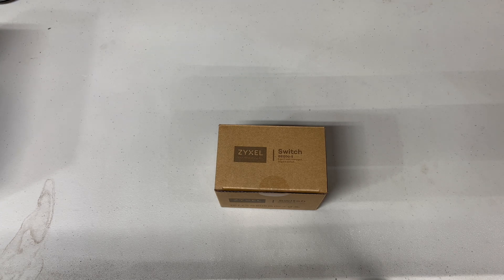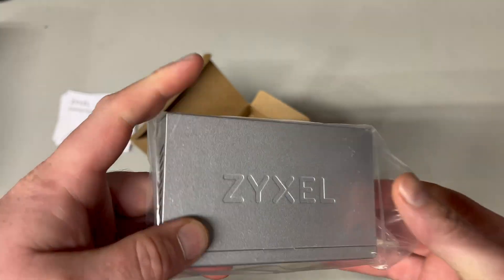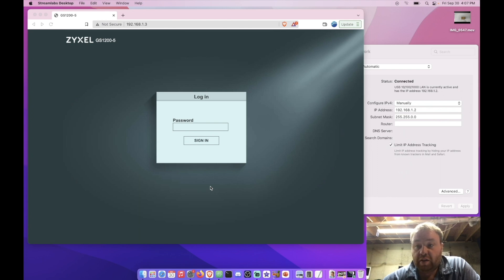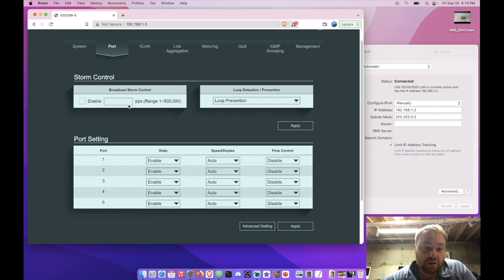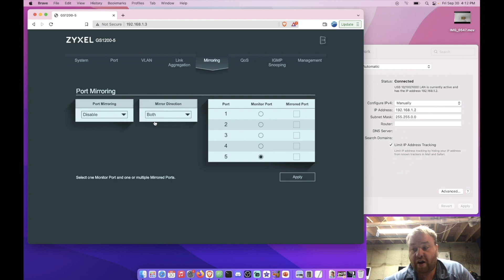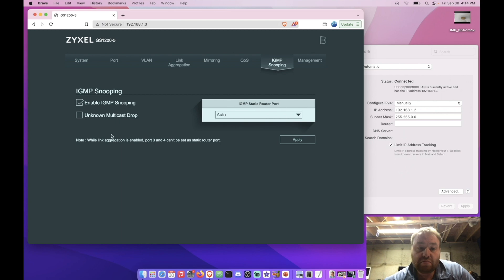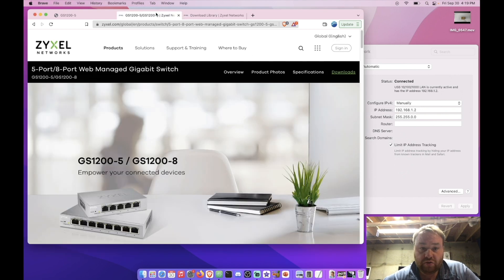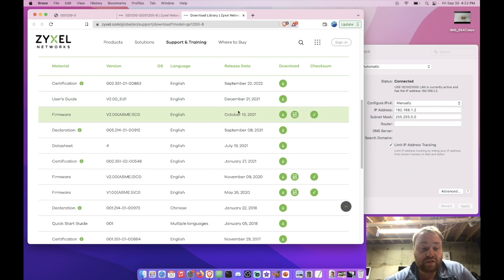Unboxing The Zyxel GS-1200-5 And First Look at Web Interface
Fuel our coffee cravings:
BTC: bc1qmqe5n7pnep95dzknh48yf3x3c70wcf0r3jvd0x